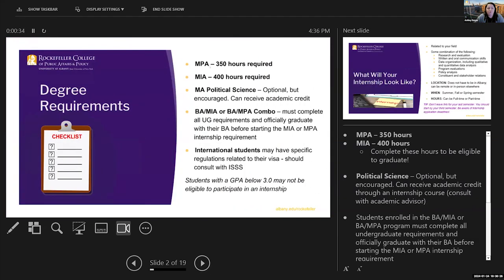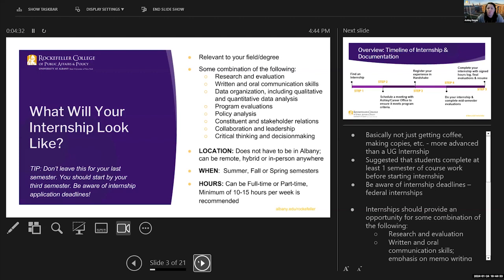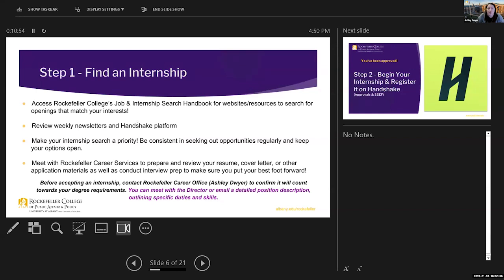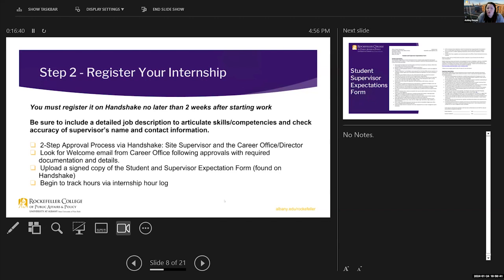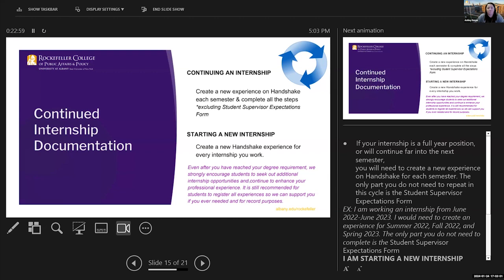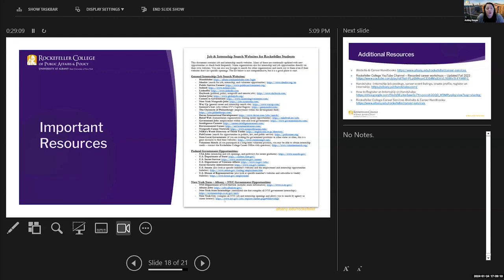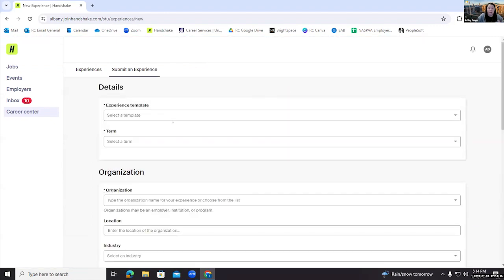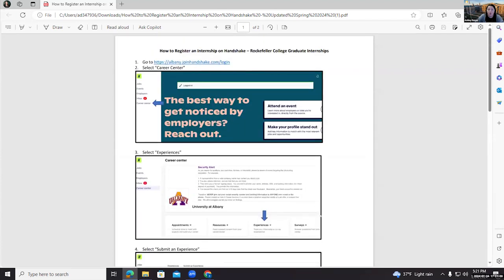Graduate Internship Requirements & Documentation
Are you unsure of the internship requirements for your graduate degree and how to complete them in a way that works with your degree plan? This session reviews the internship requirements for the MPA and MIA programs as well as optional internships for MA students. The required Handshake documentation process and internship waiver process are also covered.